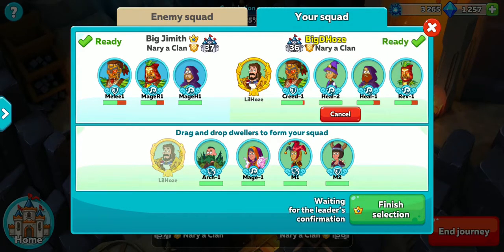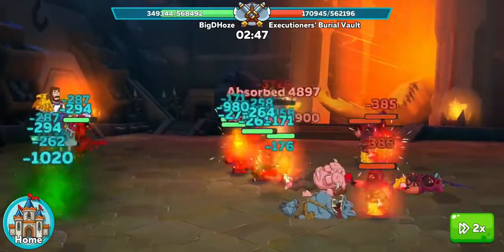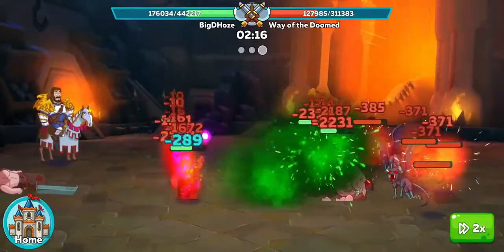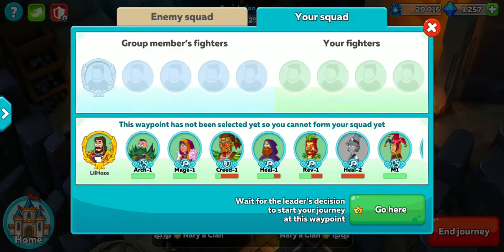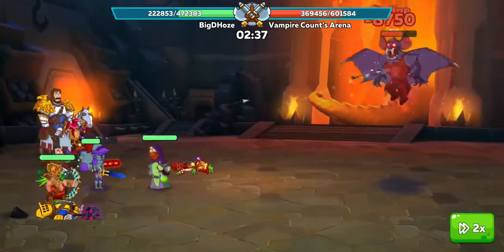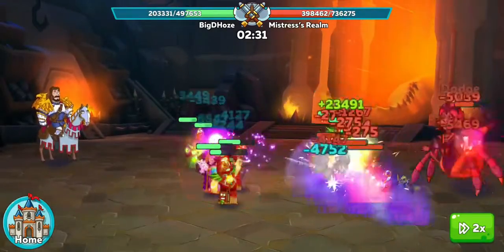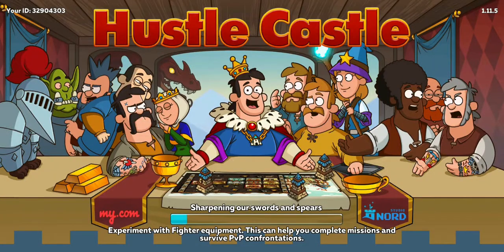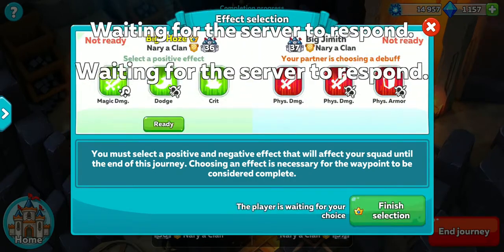Hustle Castle Dungeon Walkthrough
Editing: BigJim
Commentary: BigDHoze